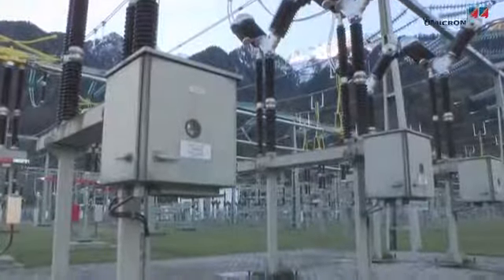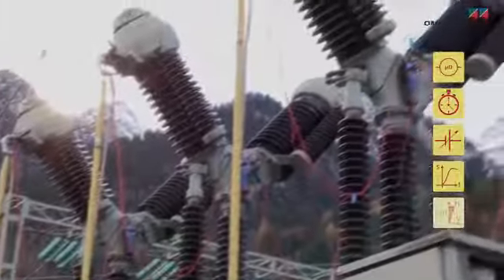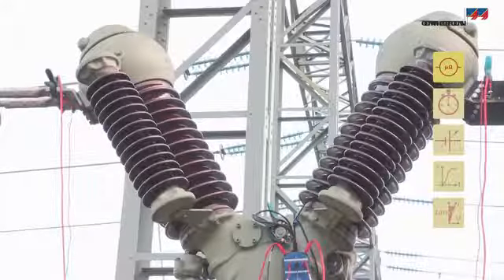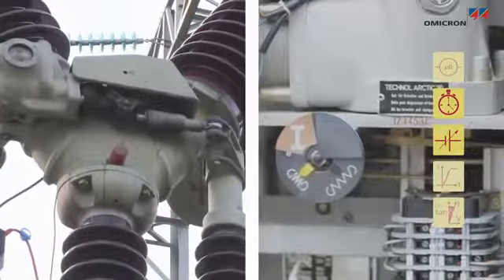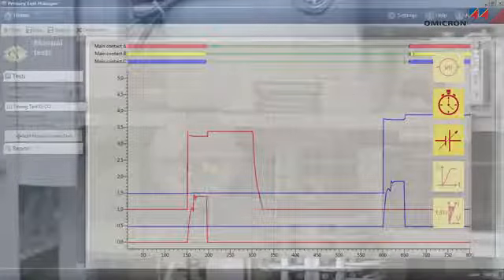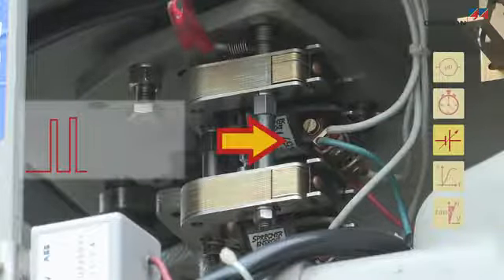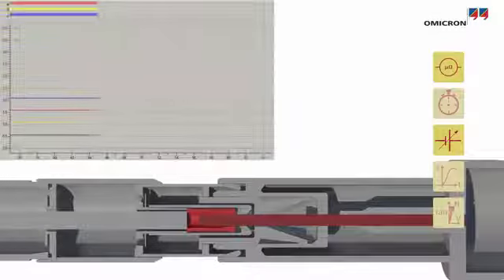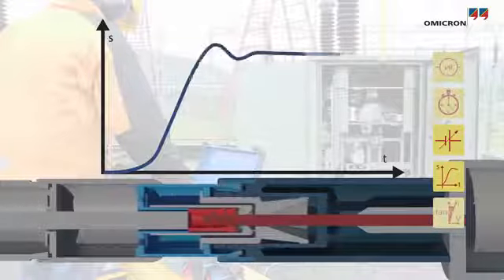Circuit Breaker Testing process